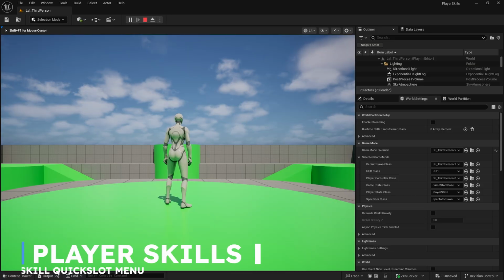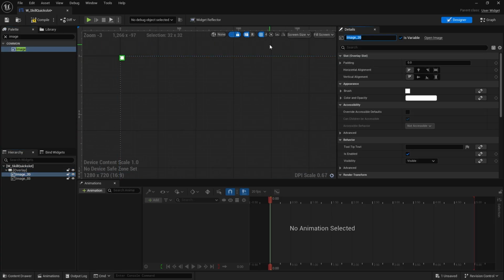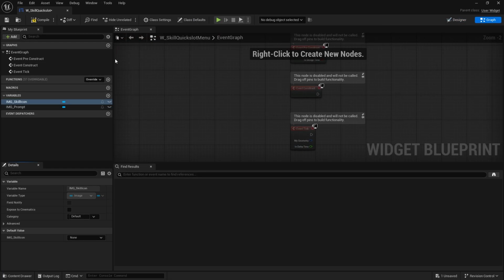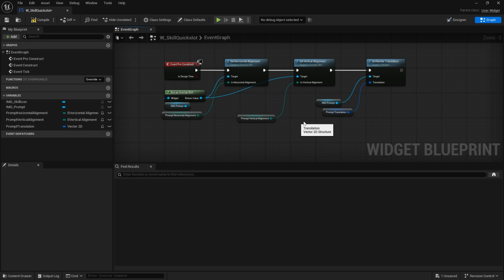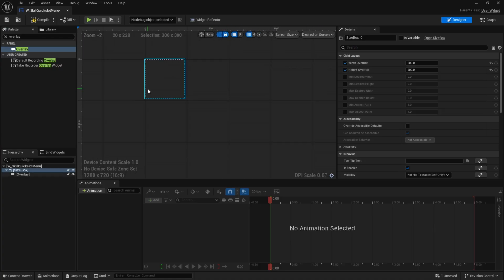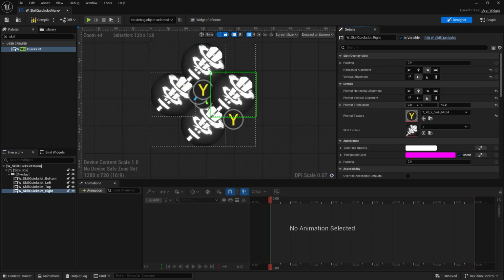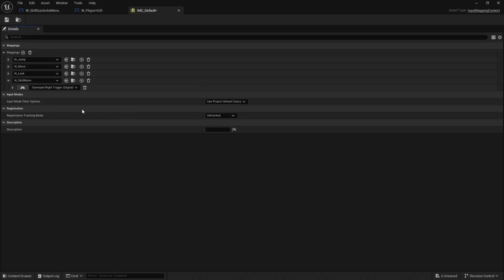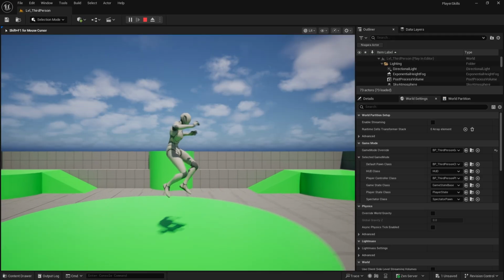Unreal Engine 5 Tutorial - Player Skills Quickslots Part 1: Hide/Show